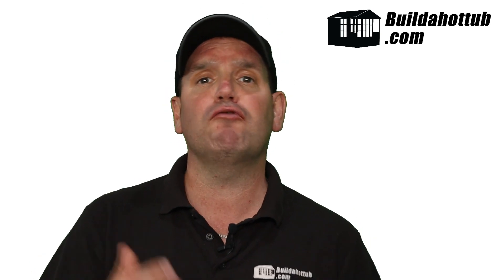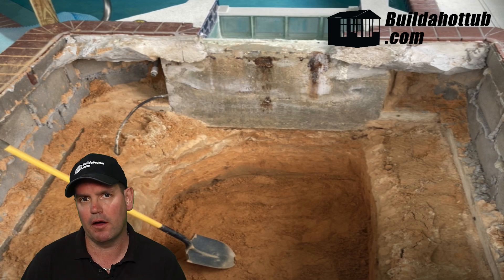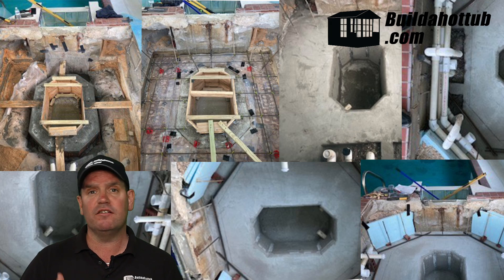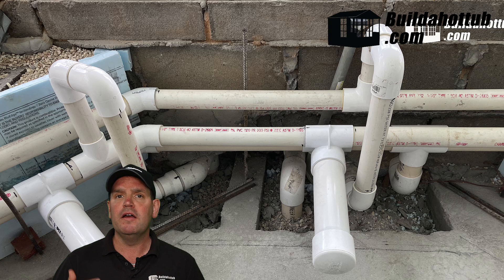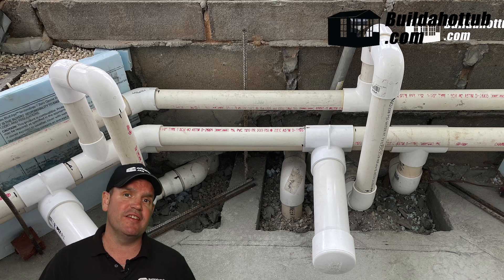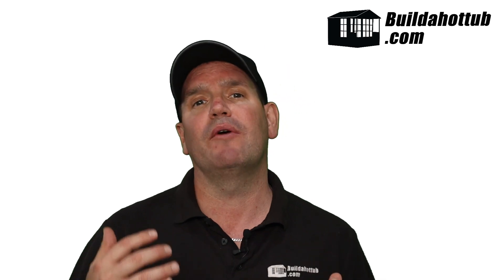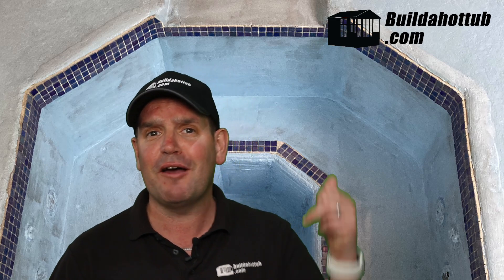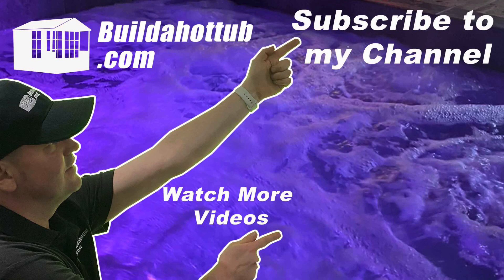Fiberglass Hot Tub Refurbishment - sort of!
Not every DIY Hot Tub project that I work on is a new design and build. I do a lot of “rescue projects” where tubs and pool are either partly done or partly designed and the customer needs help to finish things off. The other line of work that I do is refurbishments and help people get non-working tubs back in action.

This project is more of a hybrid between a refurbishment and a new build than anything. Mark came to me wanting to remove his fibreglass hot tub that had seen better days and replace it with a poured concrete tub but keep most of the plumbing he already had.

Let’s see how he gets on as we follow his progress in this case study.